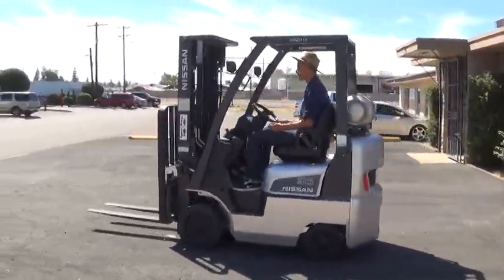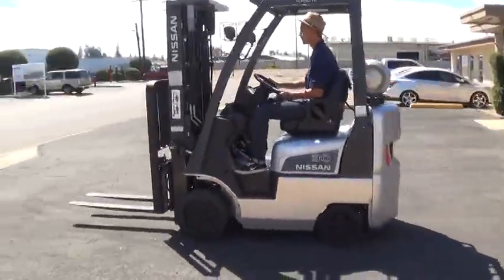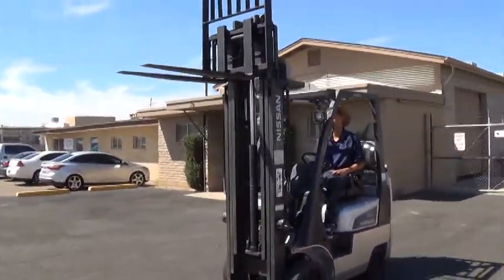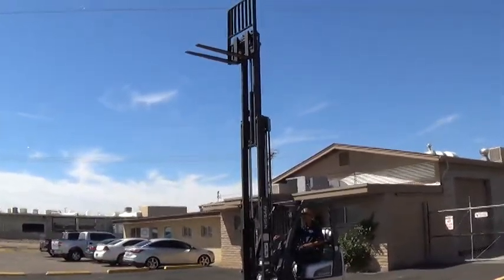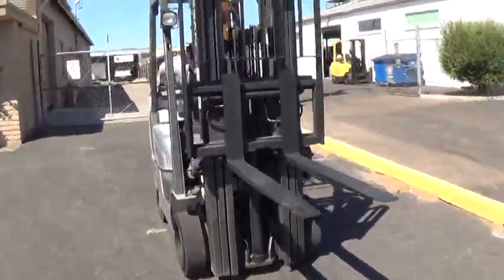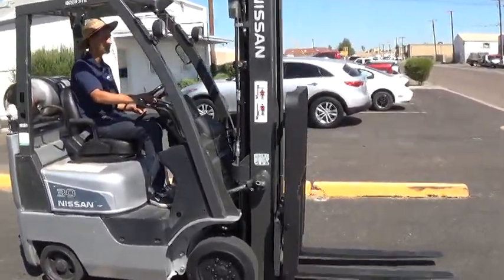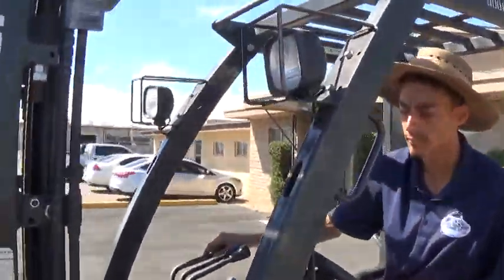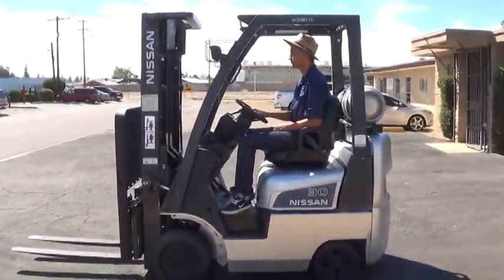2012 Nissan MCP1F1A15LV - 3000lb Capacity Work-Ready Forklift for Sale in Phoenix, AZ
(Stock #24851)

2012 Nissan MCP1F1A15LV forklift for sale in Phoenix, Arizona.

Forklift Specs: Three stage mast - 83" (6.9 ft) collapsed mast height / 190" (15.8 ft) maximum raised forks height, 3000lb base capacity, sideshifter attachment, cushion tires, LPG fuel (propane tank not included), 42” forks, load backrest attachment, automatic transmission, 3727 original hours, functional headlights/horn, well-maintained, good appearance, running & operating. This forklift has been inspected by our certified forklift technicians and is ready to work.